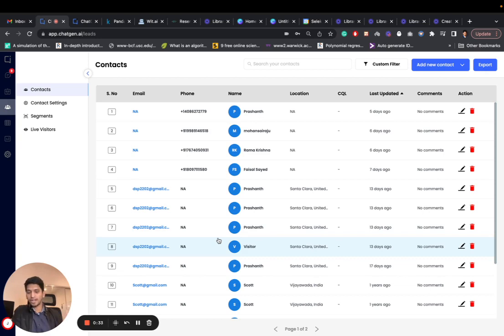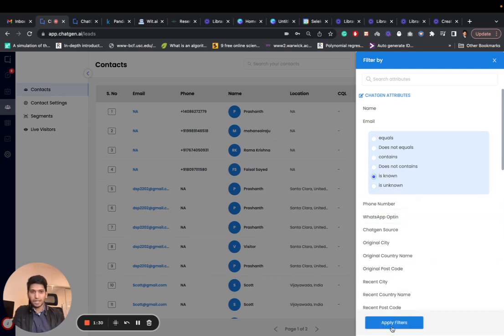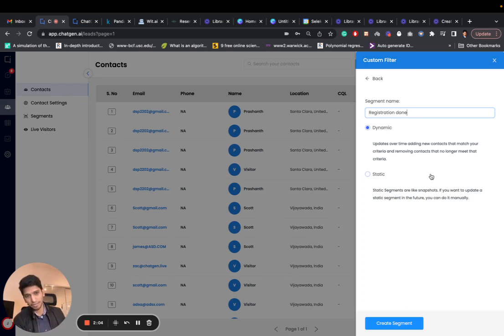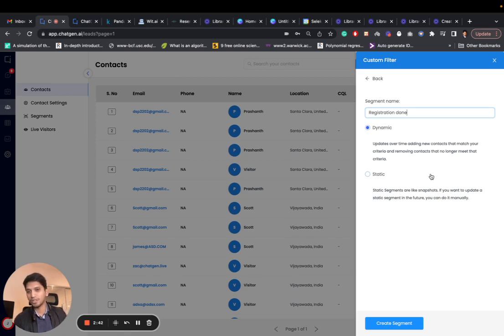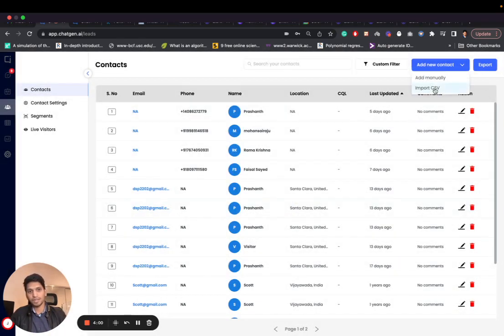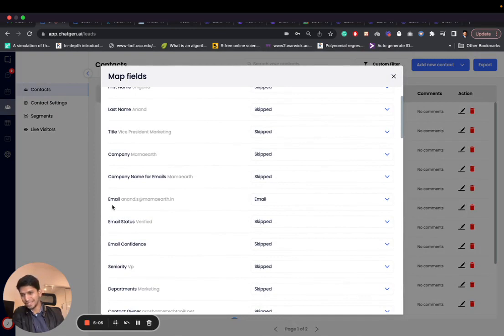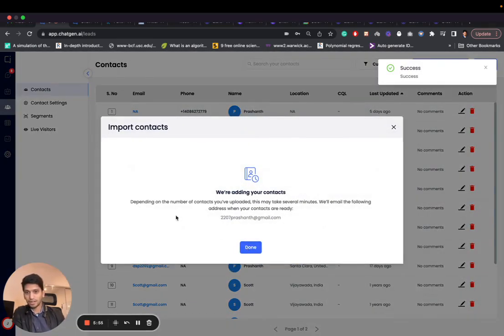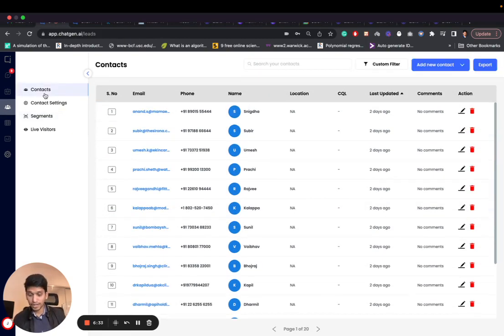Creating Contact Segments on ChatGen.ai - Step-by-Step Guide!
In this video, we'll show you how to create custom contact segments on ChatGen.ai in just a few easy steps. Whether you're a beginner or an experienced user, you'll learn how to organize your contacts and target your marketing campaigns more effectively. Follow along with our step-by-step tutorial and start taking advantage of ChatGen.ai's powerful contact segment feature today!